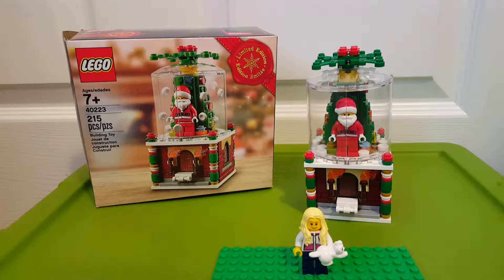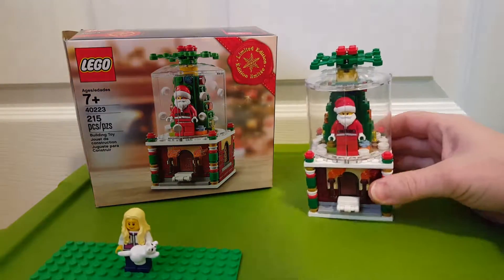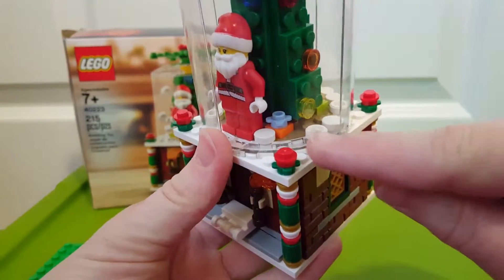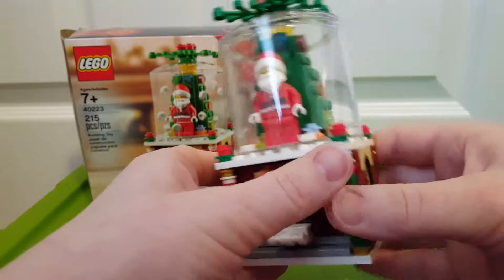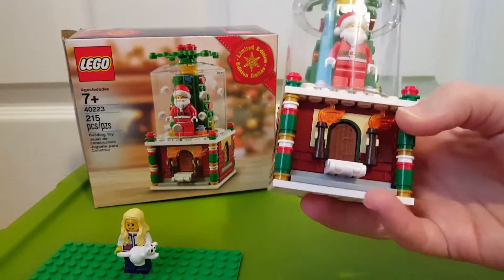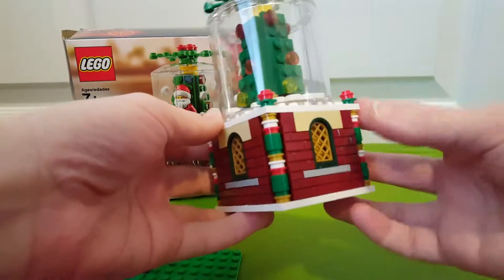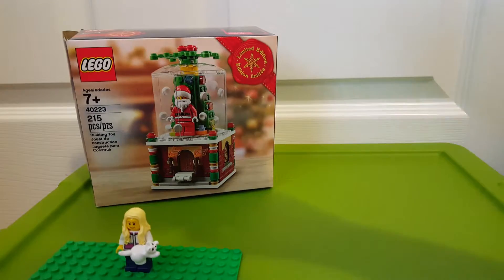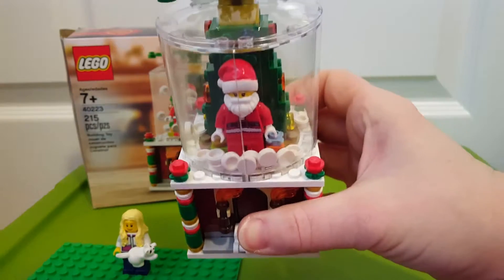Lego Set 40223 Snowglobe Review!!!